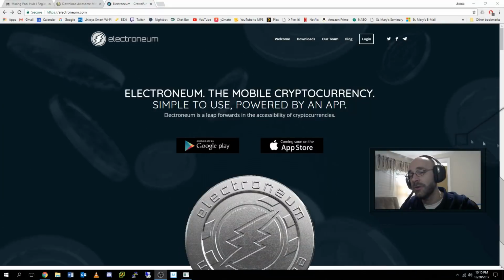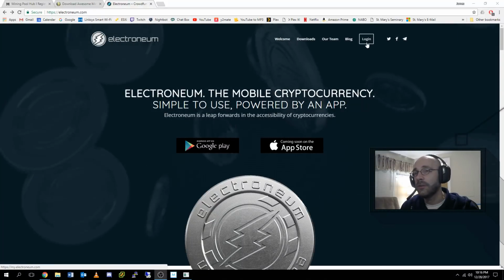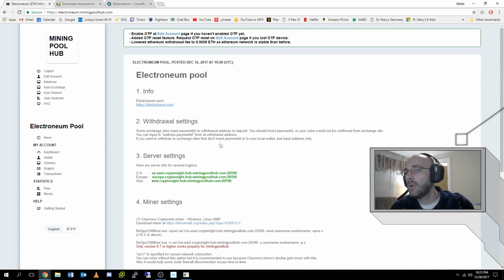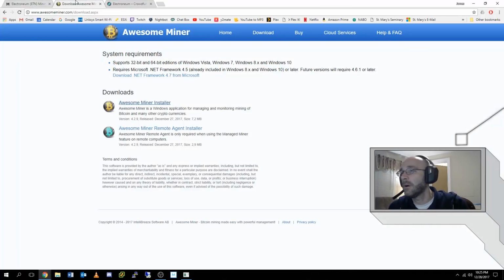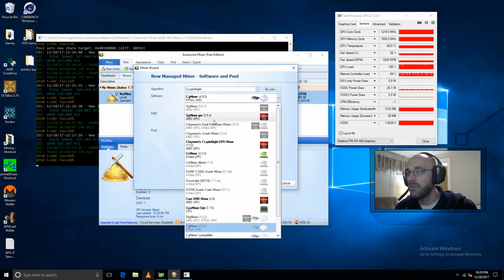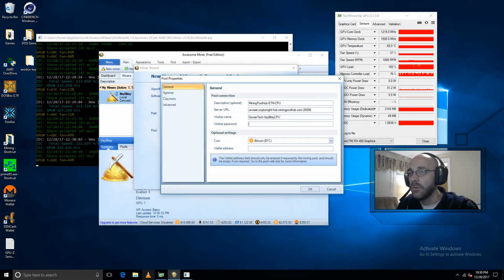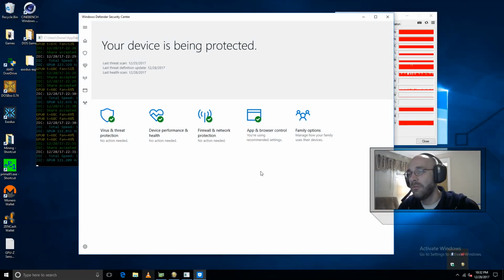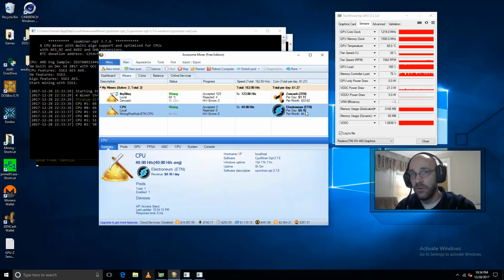Mining Crypto With a CPU - Awesome Miner Tutorial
New to crypto?  Don't have a GPU?  No worries!  This video will show you how to start mining one of the newest cryptocurrencies, Electroneum, with only your CPU*.  Anyone with a desktop PC and Windows can do this!

*CPU mining can cause the temperature of your CPU to rise.  Please be sure there is adequate cooling to prevent any permanent damage to your equipment.

Steps to get started mining ETN with your CPU:
1. Start a new Electroneum wallet:

4. Follow instructions in the video.

Three Great Cryptocurrency Opportunities:

1. Mine for crypto using your own equipment!

2. No equipment?  No problem!  Do cloud mining.

ETN: etnk1VBUHGA4RHxUPmc3Q43UaaoRvfero6USYBiZejkDSsvx42nBmtZAoKnux3WN7pd38qHsxVse6XQLRa4YfnmdA75CY1SB72
BTC: 1JhgmwdQ4SLjPVbvKKHg2NyRrQUmFkZMwz
LTC: LdtBYEPS3xzV1iMNaeeQ6maTGX3KcxrTaR
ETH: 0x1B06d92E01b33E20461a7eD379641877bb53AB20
ZEN: zndJteGckncjc5kfho8g2uzXQZQ6LSvj3ku